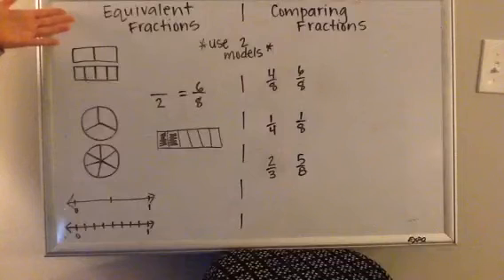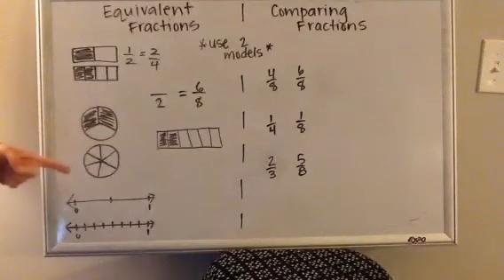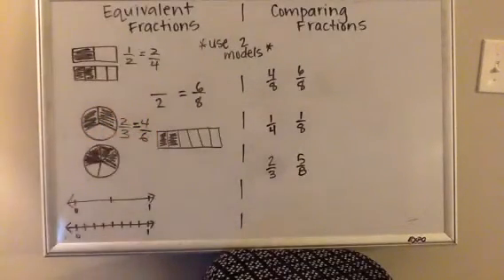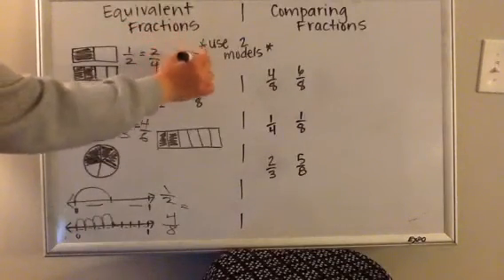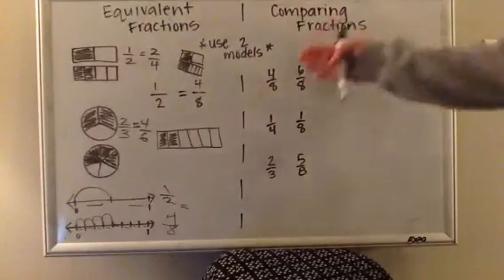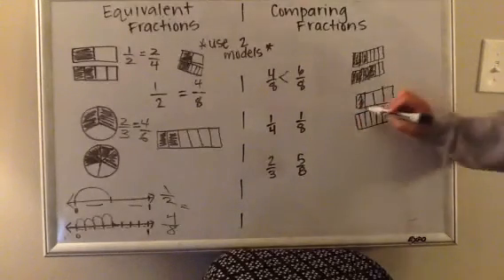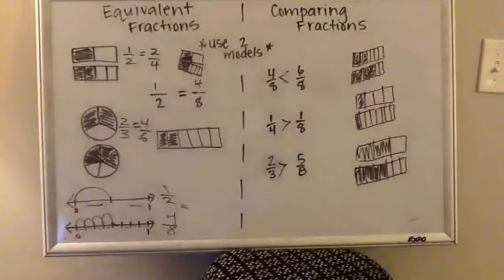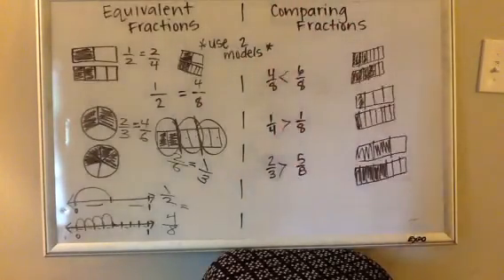Equivalent and Comparing fractions